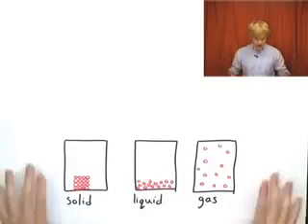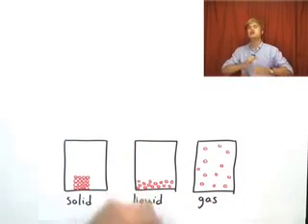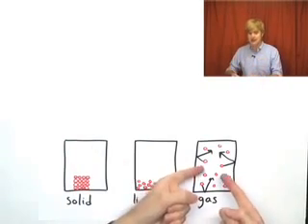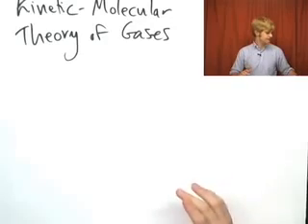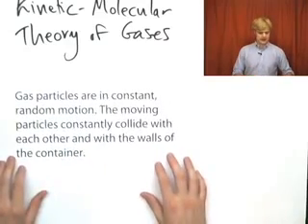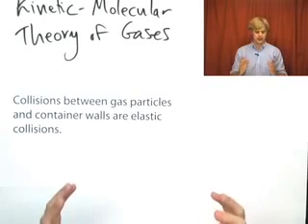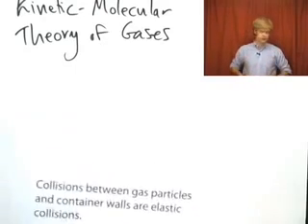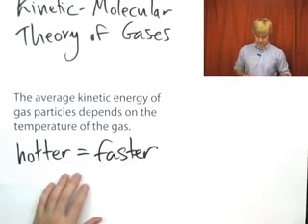The Kinetic Molecular Theory of Gas part 1